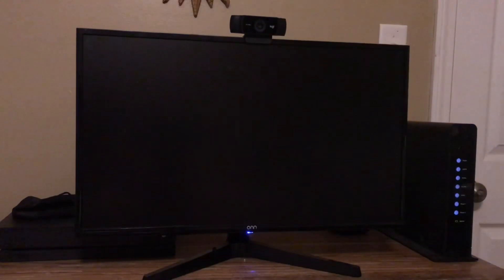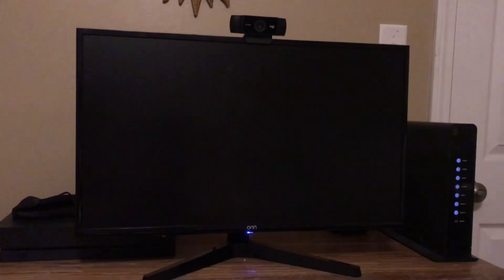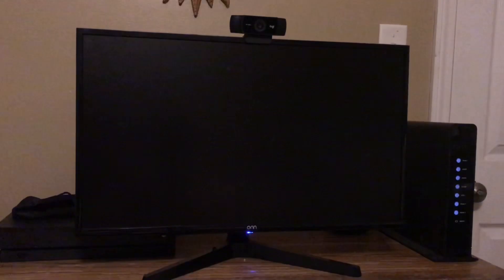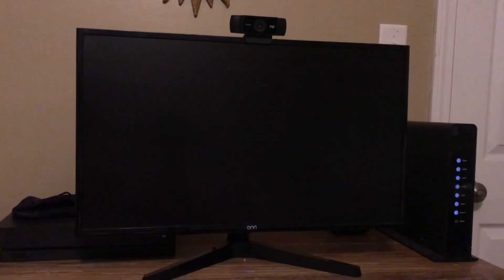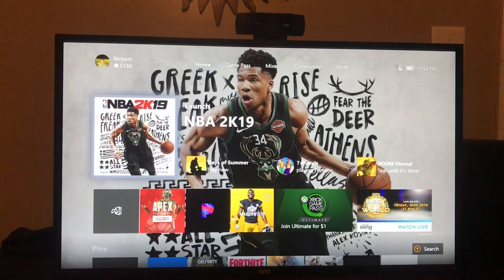Cheap Monitor Review - 24” ONN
Cheap Monitor Review - For Beginners  Hey everyone! I hope y’all are having a great day today. Today’s video is on a 24” ONN monitor I purchased from Walmart for a little over $100 after taxes. I’ve been gaming on this monitor for over two weeks now, and so far so good. I have nothing negative to say and would highly suggest this monitor for some one who isn’t trying to spend a ton of money. Also would suggest this monitor for someone who is just getting into gaming/streaming and/or on a budget. 1920x1080p resolution with 60 Hz refresh rate with 14 millisecond response time. Not the best specs but definitely a solid, quick purchase from your local Walmart.

Follow me on Mixer - Benjiezz